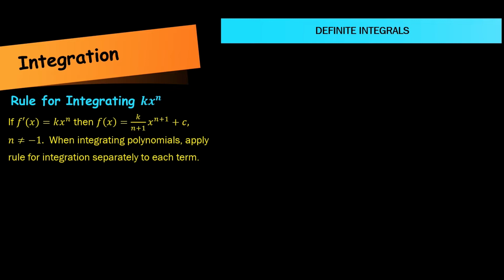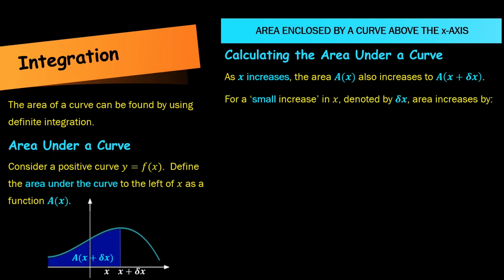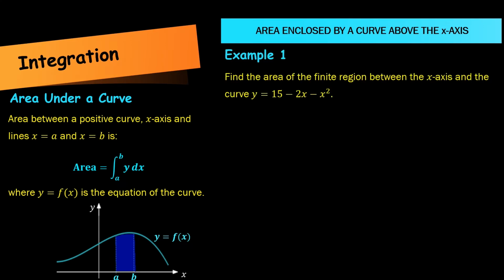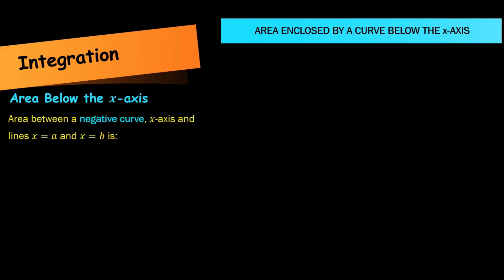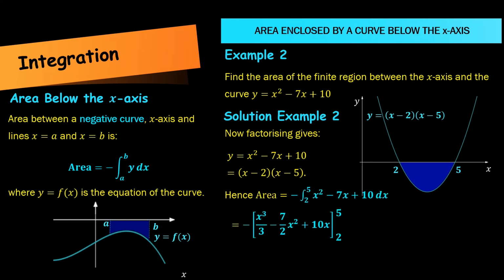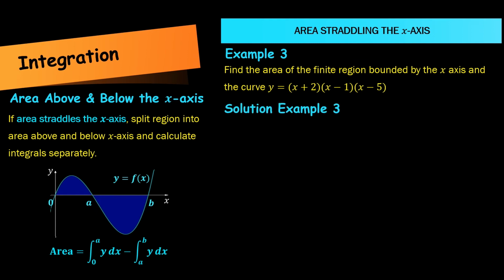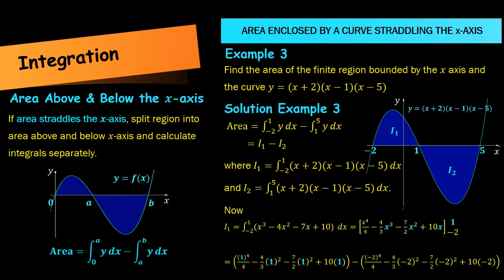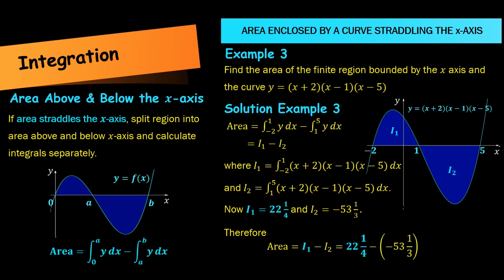Area Under a Curve | Pure Maths 1 | Maths A Level & AS Level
In this session we find the area bounded by a curve and the x-axis.

Timecodes
0:00 - Intro
0:10 - Objectives
0:16 - Review: Rules for integrating polynomials
0:45 - Definite integrals
1:07 - Steps for integrating definite integrals
1:31 - Area under a curve
4:43 - Example 1
5:03 - Solution Example 1
7:08 - Area below the x-axis
7:56 - Example 2
8:10 - Solution Example 2
10:23 - Area above and below the x-axis
11:14 - Example 3
11:27 - Solution Example 3
16:23 - Recap and Conclusion